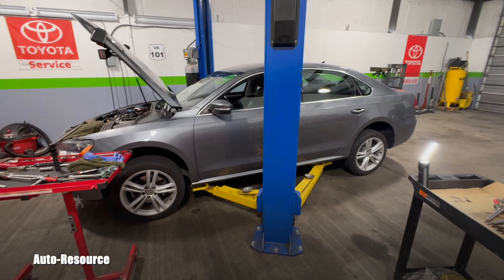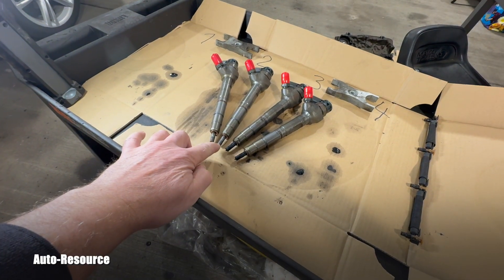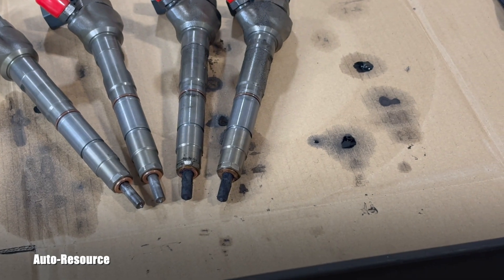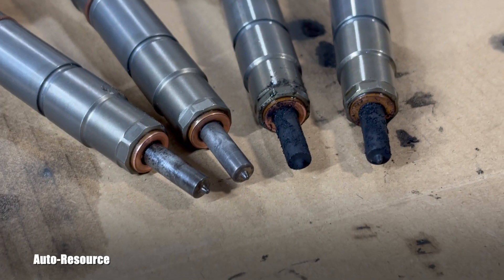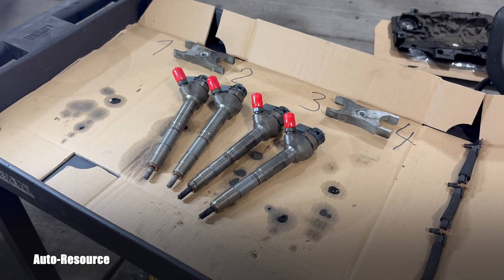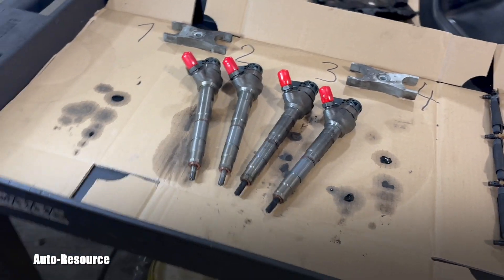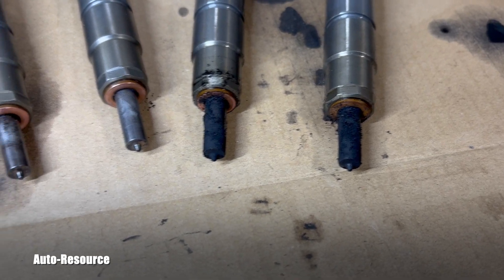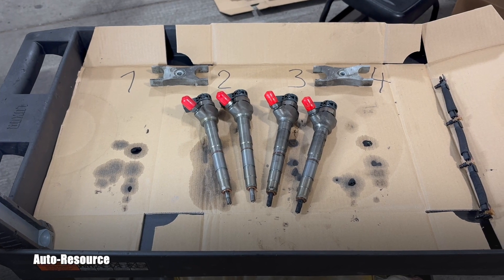How to clean diesel injectors tips, safely removing carbon deposits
VW Audi BOSCH Diesel Injectors safely removing carbon deposits obstructing spray nozzle openings